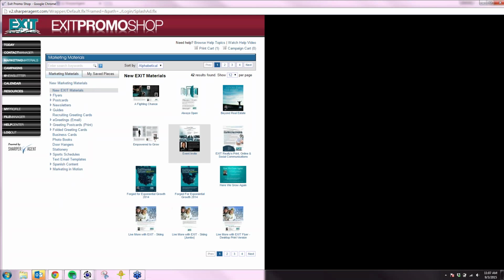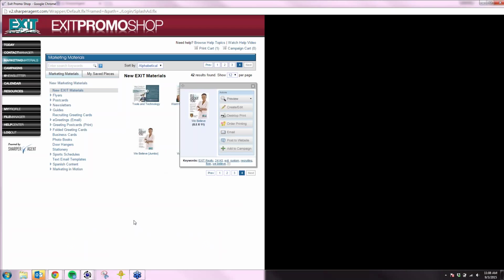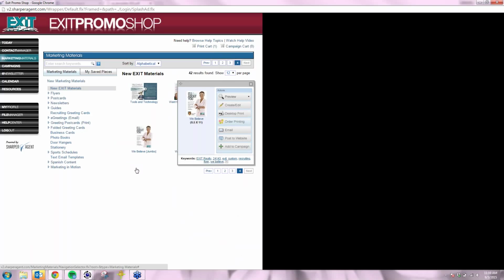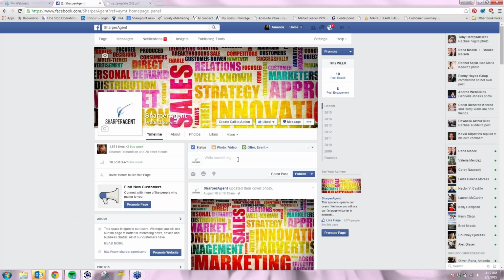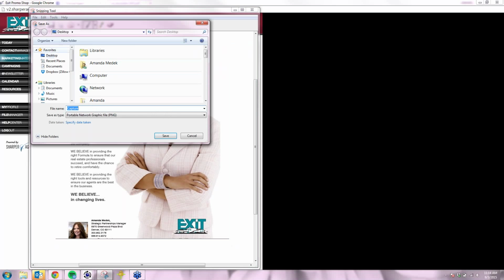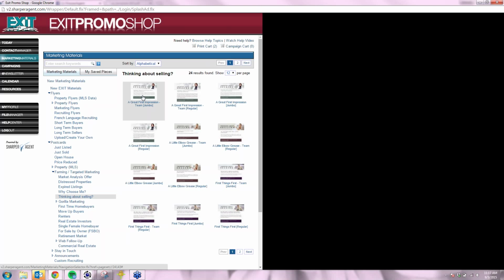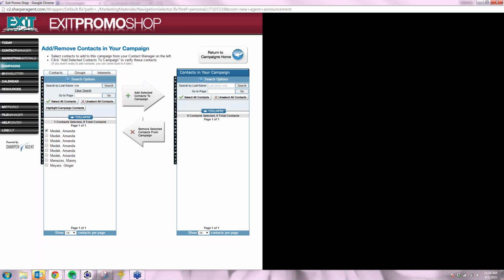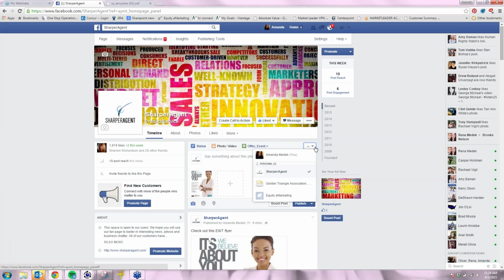PROMOSHOP ADVANCED TRAINING BY AMANDA MEDEK FOR EXIT REAL ESTATE GALLERY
Have you got the basics of Promoshop down, and want to learn how to use the other tools Promoshop has to offer?  Watch this advanced Promoshop tutorial from a Pro!  Amanda Medek will teach you the advanced tools available in Promoshop.